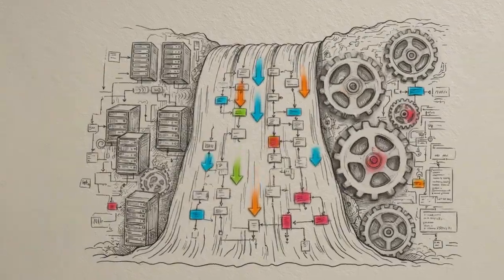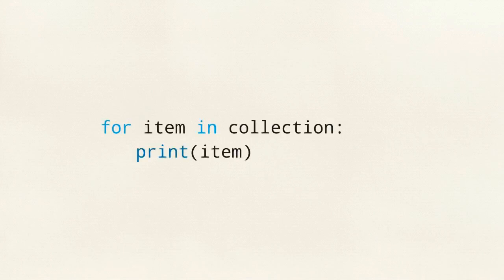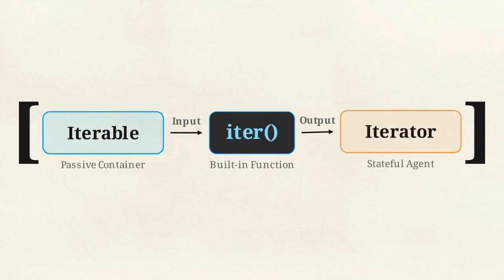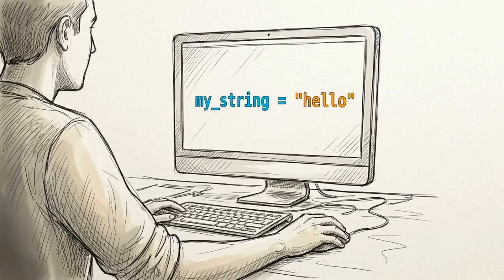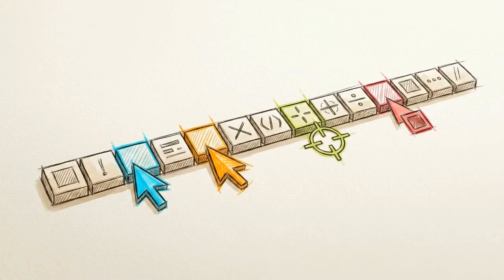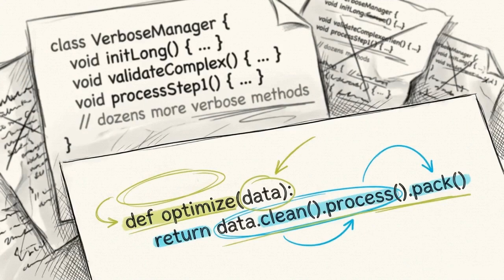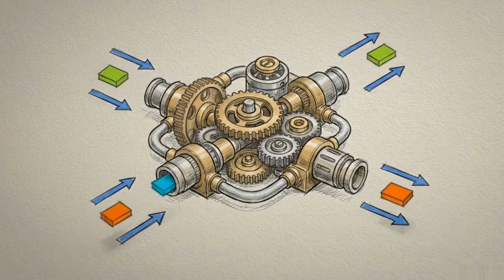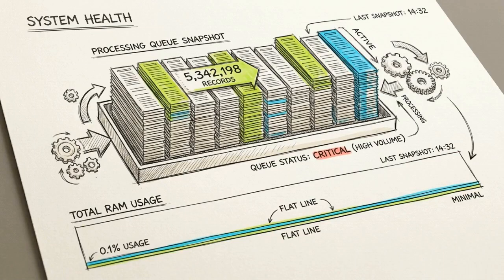Python's Hidden Gems: Iterables, Iterators, and Generators.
Ever wondered what actually happens behind the scenes when you write a simple for loop in Python? Or how you can process massive datasets without crashing your computer's memory?
In this video, we dive deep into Python's "hidden gems"
 to uncover the true engine of iteration. Whether you are a data scientist handling huge amounts of data or a developer looking to write cleaner, more Pythonic code, mastering these concepts will level up your programming architecture.
If you found this deep-dive helpful, make sure to hit the Like button, subscribe for more advanced Python tutorials, and drop a comment below letting us know what Python topic you want us to demystify next!